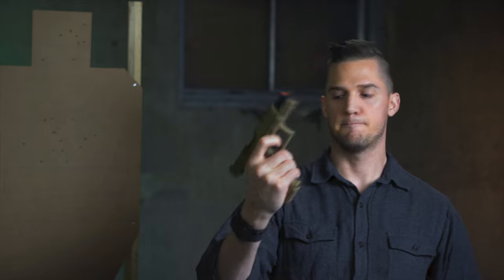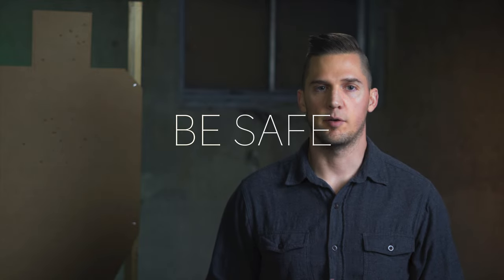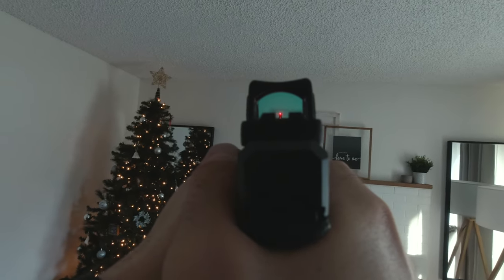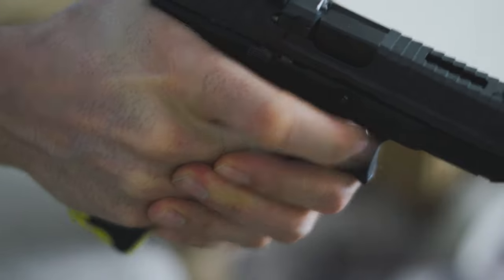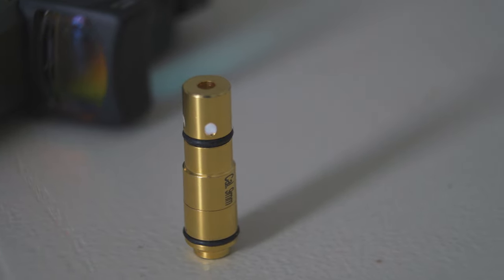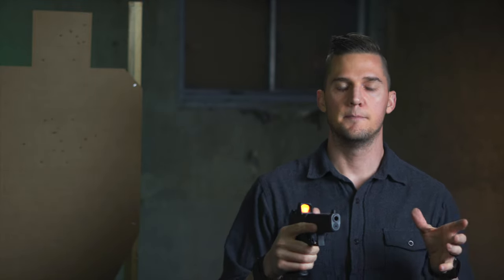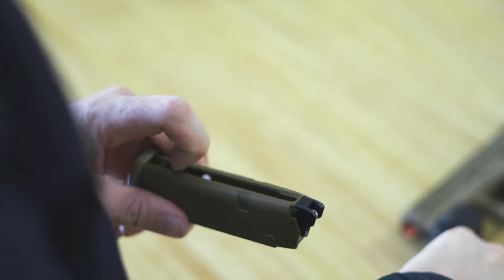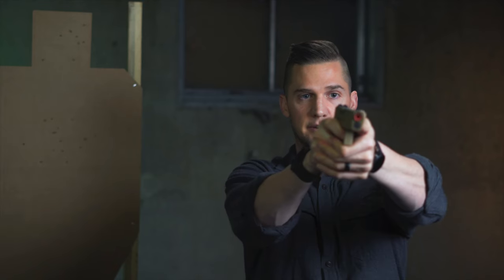Dry Fire | Routines and Training Tools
If you're an avid shooter you know dry fire is important; if you're a new shooter. dry fire is important. In this video I talk about the tools I use to augment my dry fire training and which ones I think are the most beneficial for improving your skills at home.

Dryfire Tools:
Cardboard: Freenintey nine
Pink Rhino 9mm Momentary Laser
Mantis X
Umarex Glock 19x

0:00 - Intro
1:02 - B-Roll
1:37 - Warmup
2:28 - Safety
2:47 - Familiarization
3:17 - Index Cards & Tape
3:47 - Cardboard
4:18 - Laser
5:31 - Mantis X
6:55 - G19x
8:02 - Outro